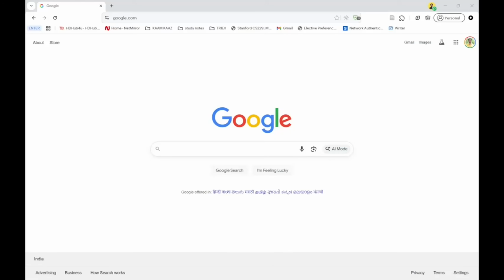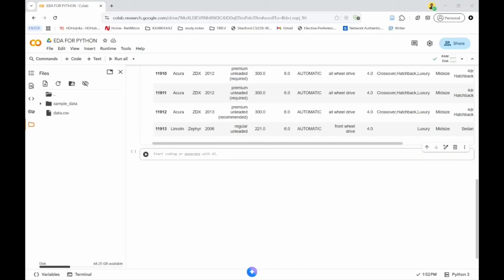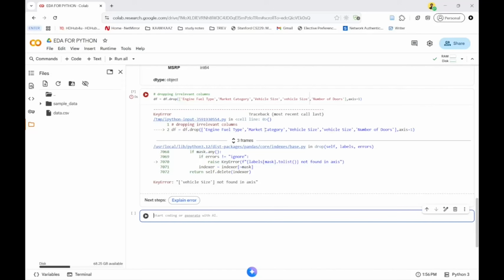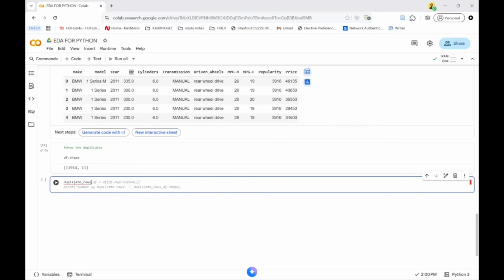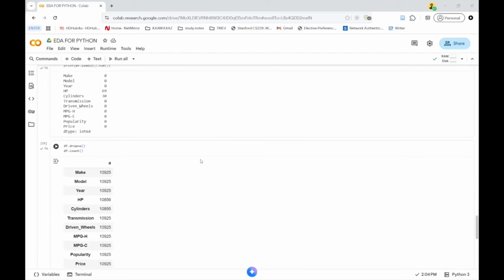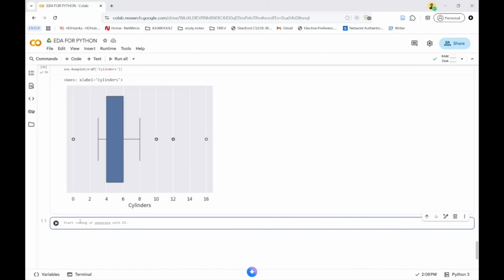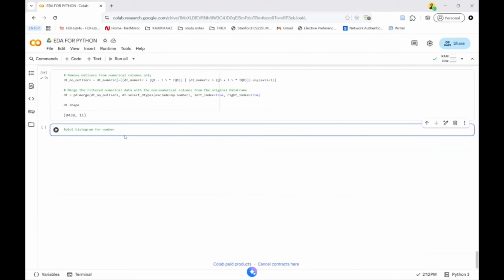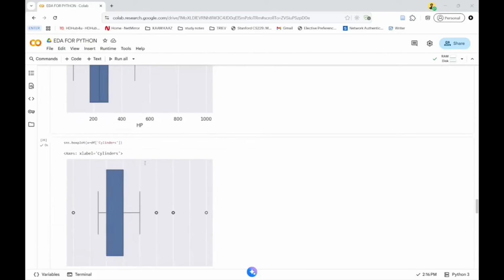👉 Exploratory Data Analysis in Python | Real Dataset + Business Insights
Unlock the true power of data with this step-by-step beginner-friendly tutorial on Exploratory Data Analysis (EDA) using Python in Google Colab!

In this video:
Learn what EDA is and why it’s the backbone of successful data science projects
Explore Python libraries like Pandas, Numpy, and Matplotlib to wrangle and visualize data
Get hands-on in Google Colab, no installation required!
Discover real-world tips and tricks for data cleaning, summary statistics, and feature engineering
Perfect for students, professionals, or anyone eager to master data analytics in 2025

Beginners curious about analytics and Python
Aspiring data scientists and business analysts
Anyone wanting to lay a solid foundation for machine learning and AI work

Each week, we break down complex topics into practical, beginner-friendly videos.

PRODUCTS I USE:
Asus Vivobook 16X
One by Wacom Drawing Tablet